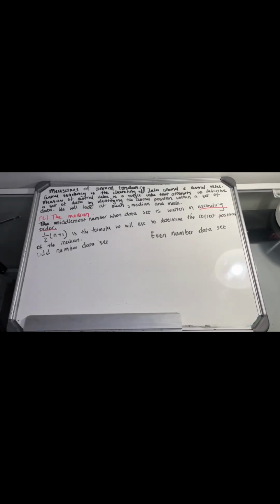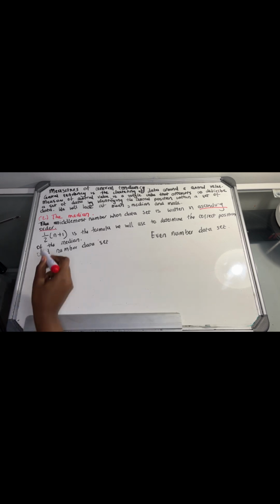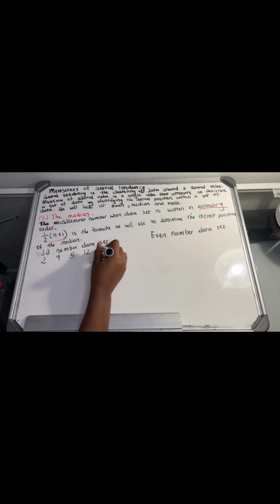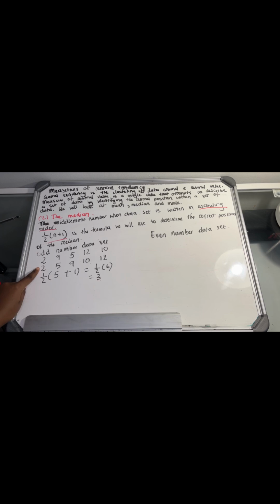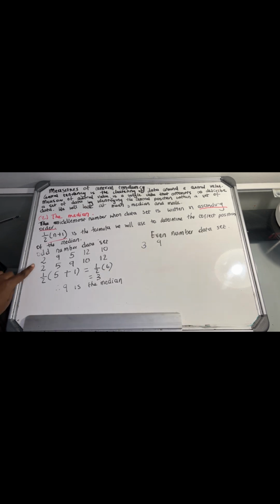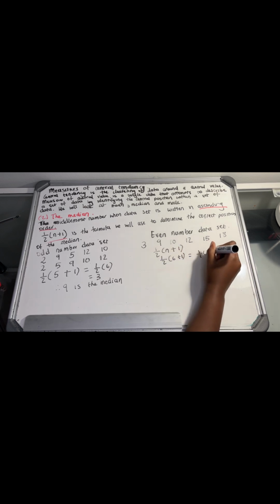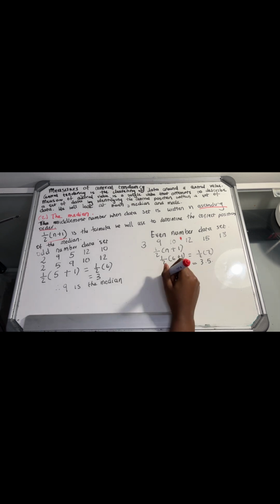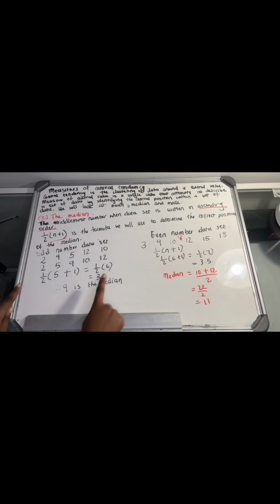Statistics grade 10-Calculating the median